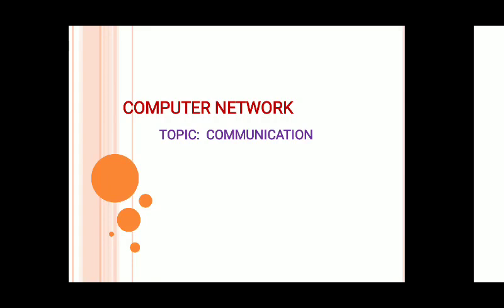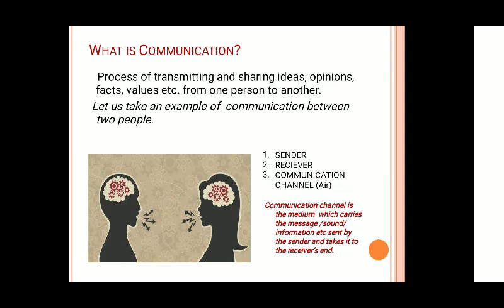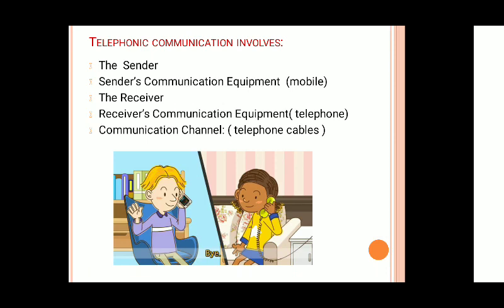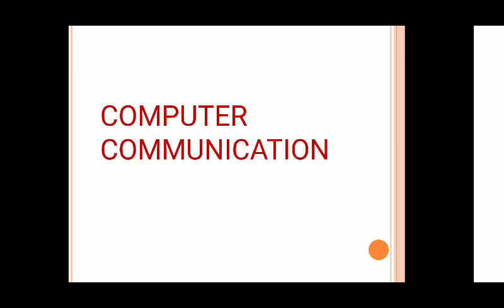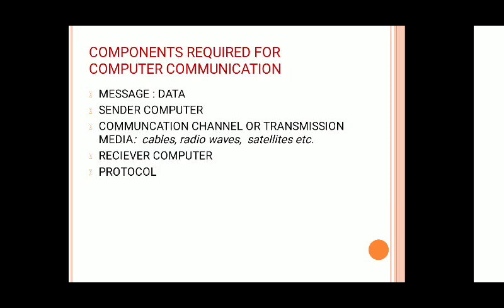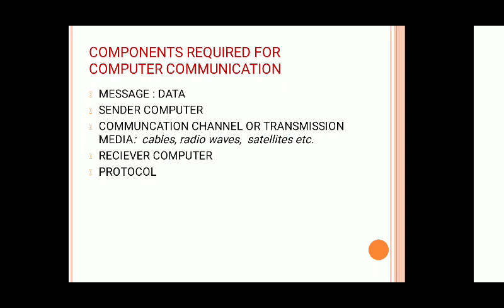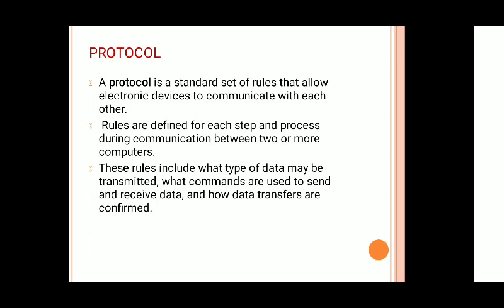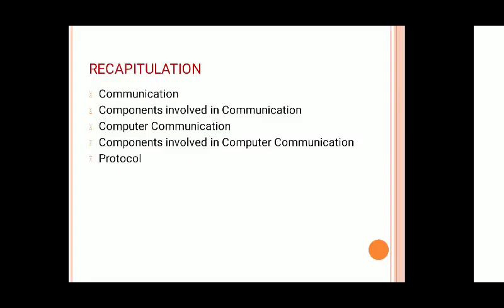COMPUTER COMMUNICATION | GRADE VIII |DSPS-7 Karnal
Explanation of Computer Communication under the Chapter Computer Network